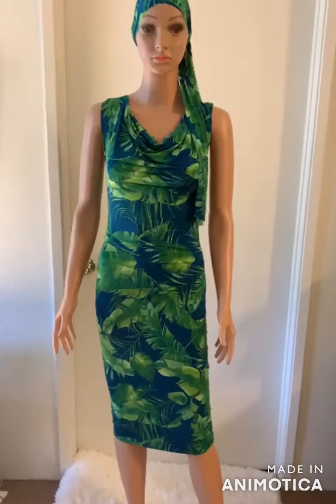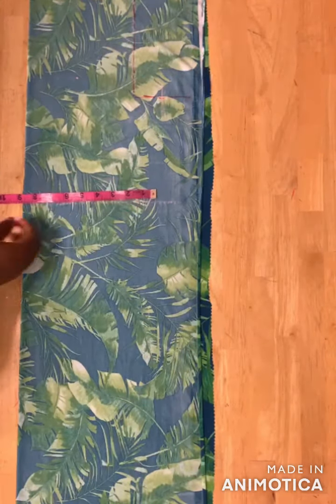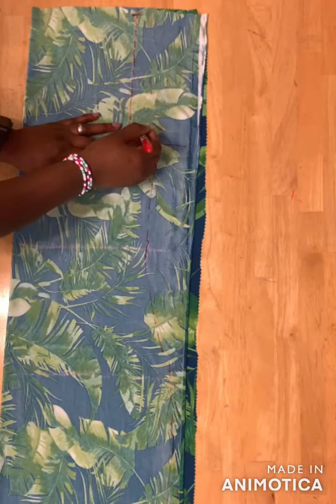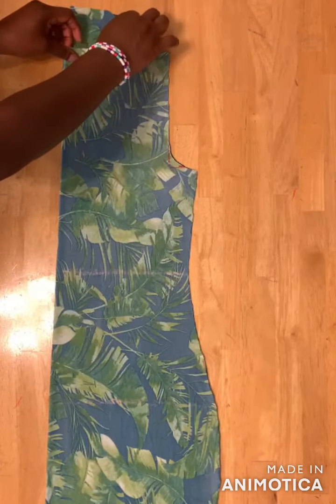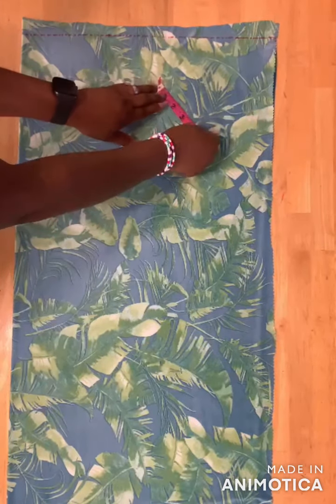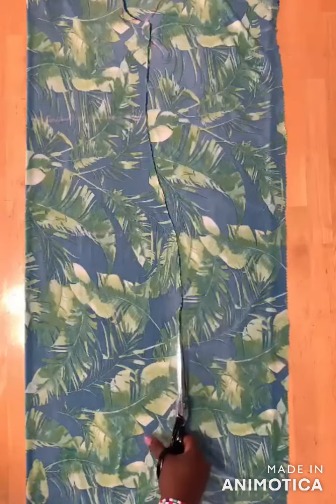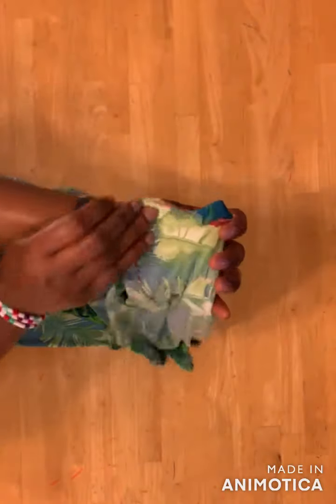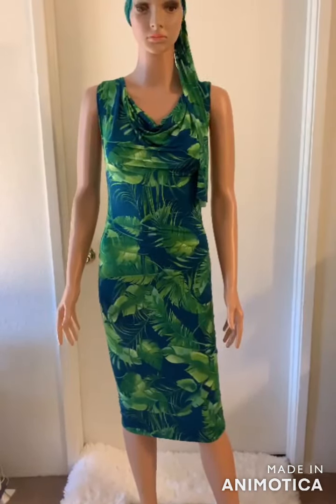HOW TO MAKE A SIMPLE COWL NECK DRESS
Hi YouTube Family! For this dress I used a stretchy light weight fabric. Its simple and easy to make. If you have any questions concerning this video, don't hesitate to ask.